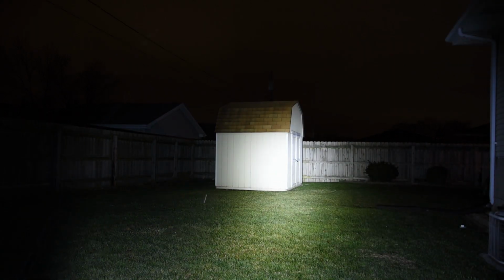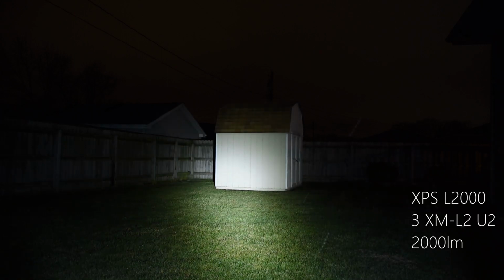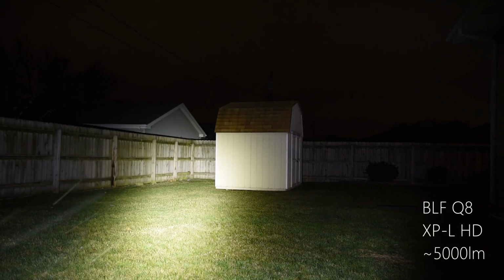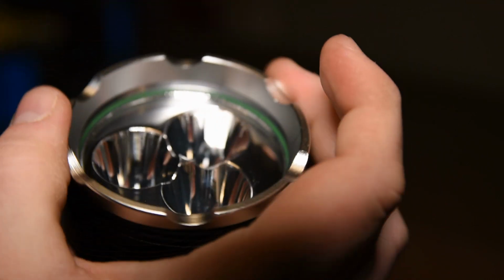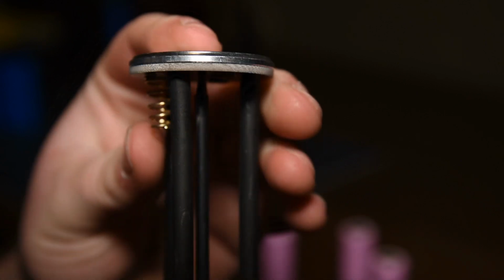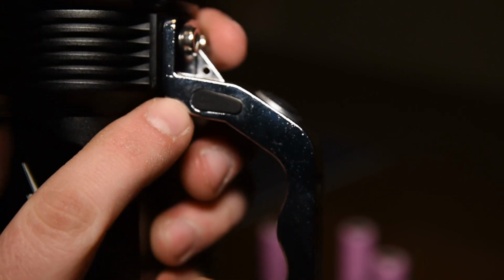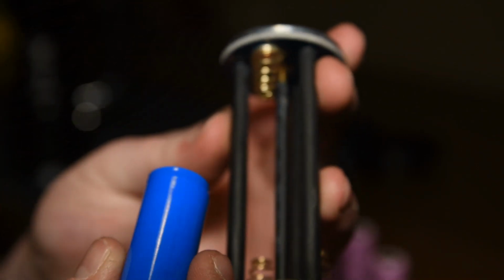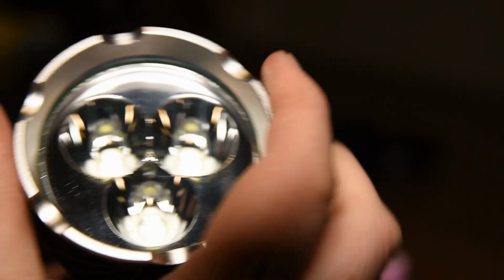[Review] XPS L2000 - 2000lm/3 XM-L2/3 18650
Review of the XPS L2000 flashlight from Cabela's. This is a 3 emitter, 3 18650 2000 lumen light.